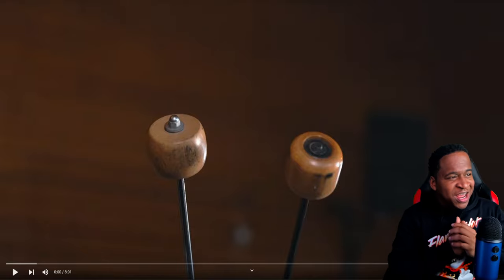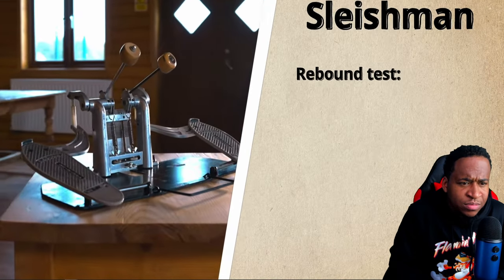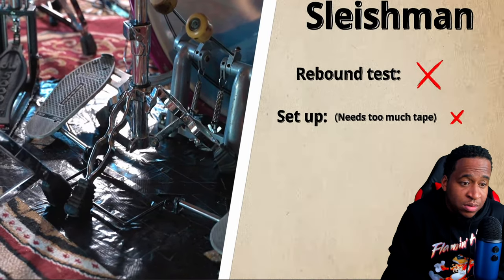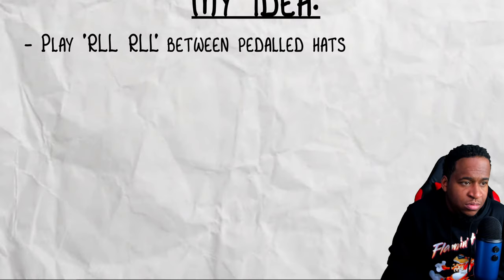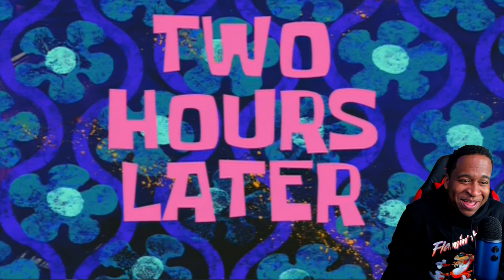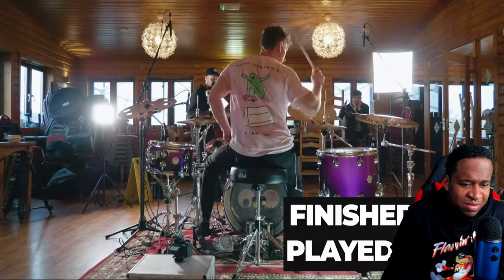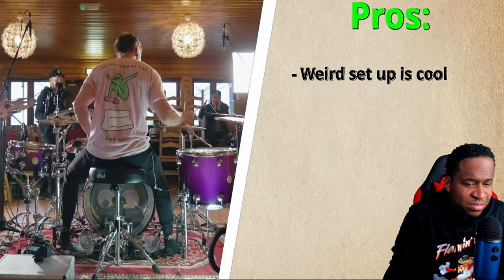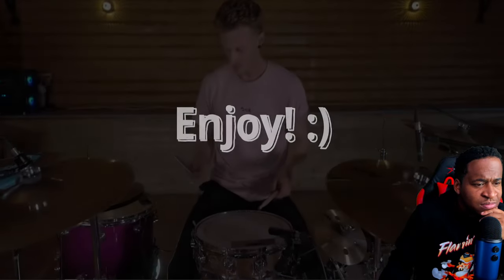Unbelievable Performance With The ￼Worlds FIRST Double Pedal - Drummer Reaction!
Drummer Reaction Video - Chris Turner

Meinl Cymbals Byzance Vintage 8-inch/16-inch Smack Stack Cymbal Add-on Pack  -

 Meinl Cymbals 18-inch Classics Custom Dark Trash Stack Cymbals -

   Meinl Cymbals  22" byzance brilliant heavy hammered ride" sold out on sweetwater.

 Meinl Cymbals 20 inch Byzance Traditional Extra Thin Hammered Crash Cymbal -